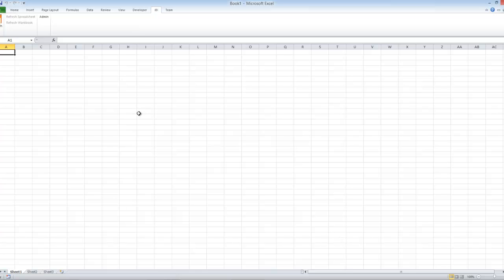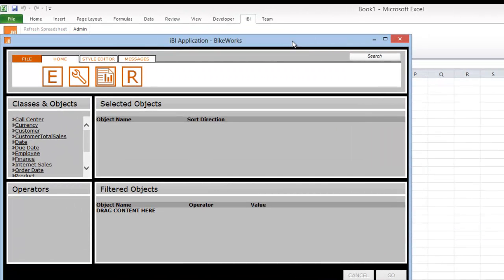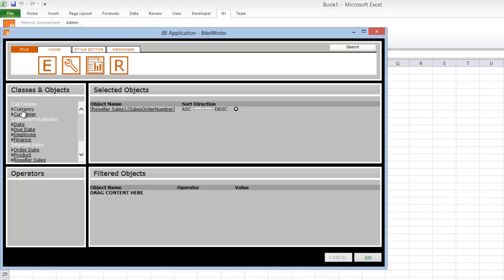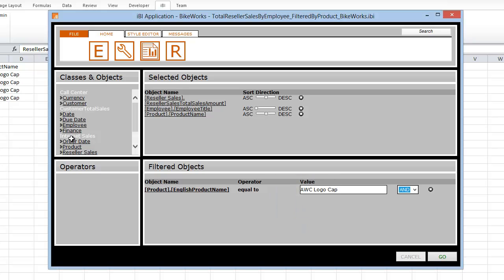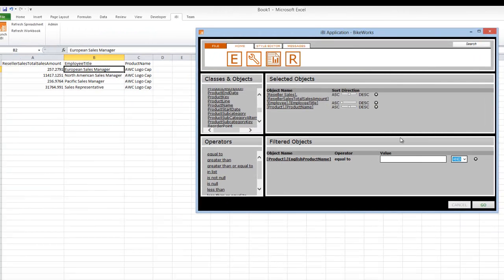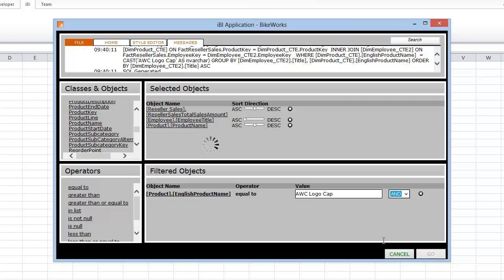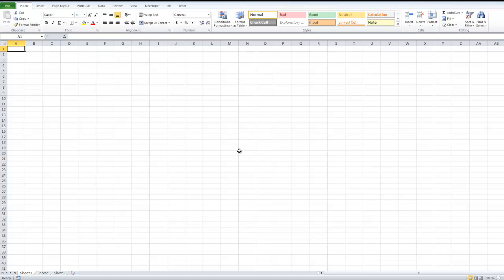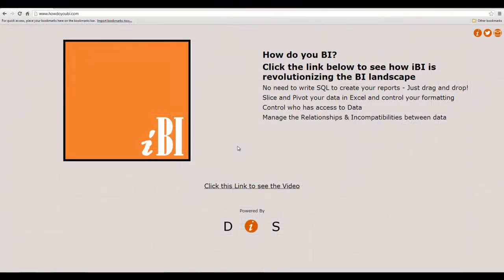iBIDetailedOverview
Detailed overview of the iBI Application add-in for Excel.  Included information about how to control user access to data, creating queries with and without filters, as well as automatically refreshing Excel spreadsheets and workbooks when datasets change.